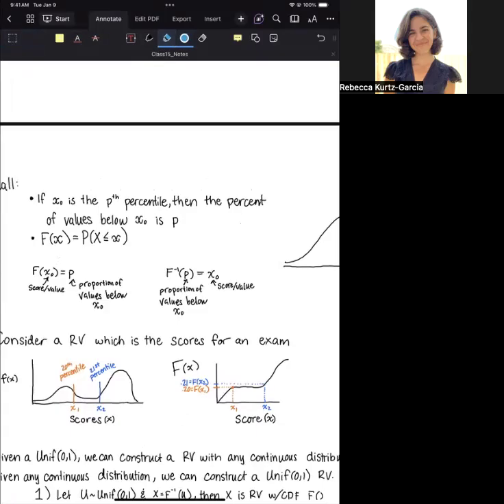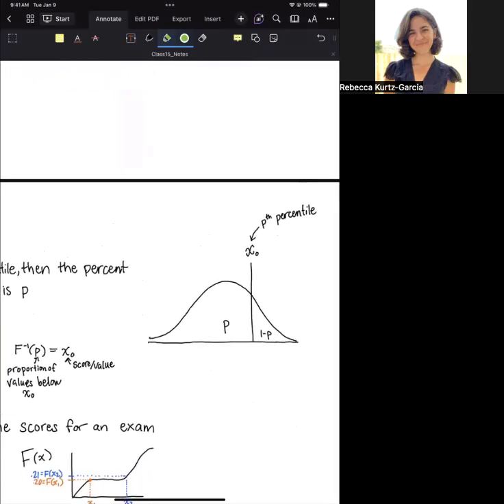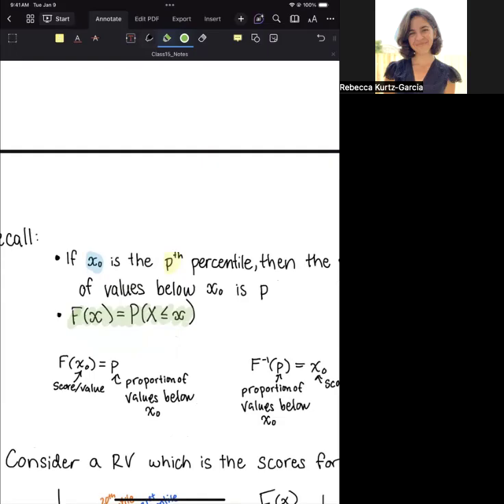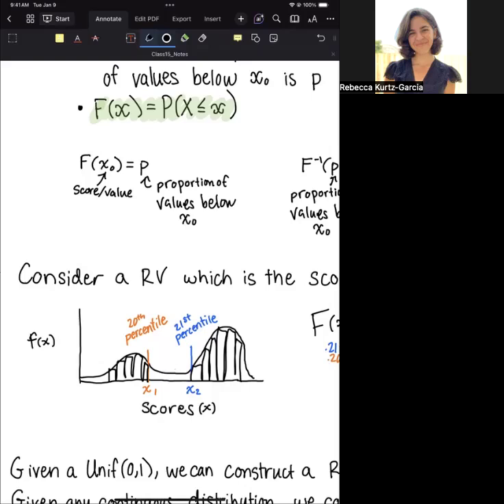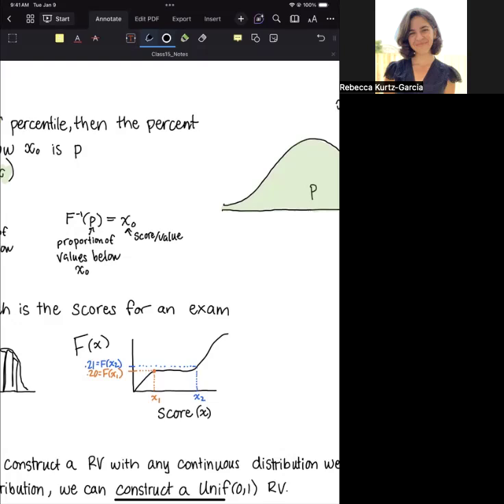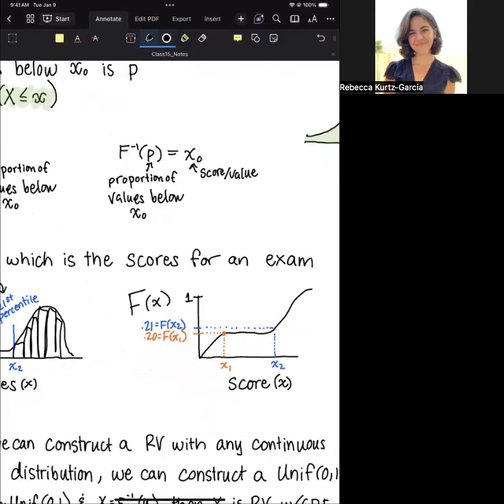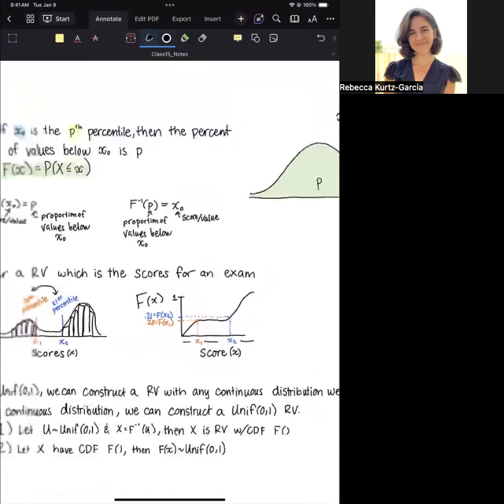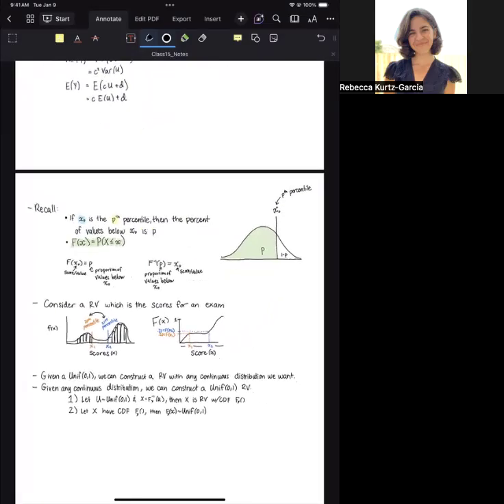Universality of the Continuous Uniform